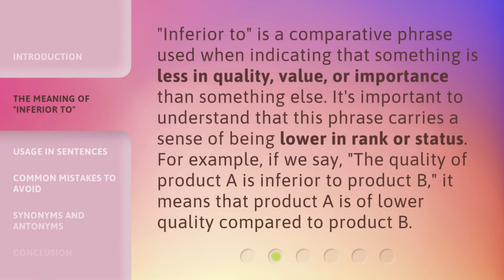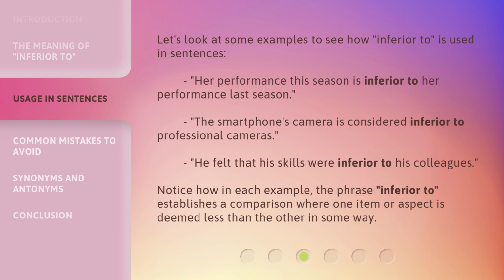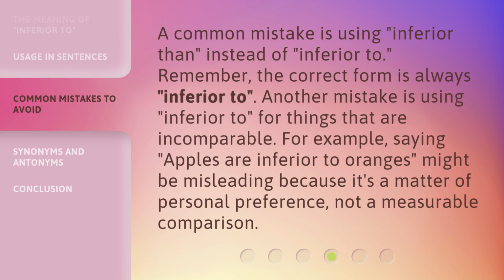Understanding "Inferior to": A Guide to Comparative Phrases in English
Decoding Comparative Phrases: Understanding 'Inferior to' • Unlock the secrets of comparative phrases in English with this comprehensive guide. Learn how to use and understand the phrase 'inferior to' in various contexts, and enhance your language skills today!

00:00 • Introduction - Understanding "Inferior to": A Guide to Comparative Phrases in English
00:33 • The Meaning of "Inferior to"
01:02 • Usage in Sentences
01:33 • Common Mistakes to Avoid
02:01 • Synonyms and Antonyms